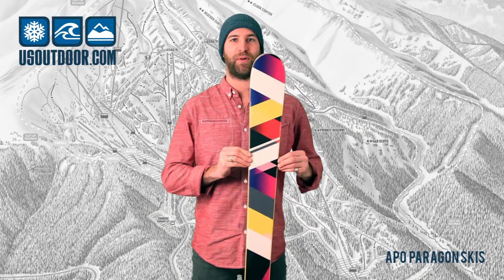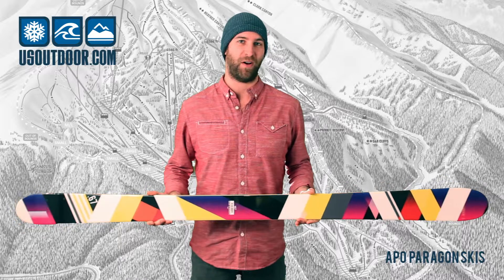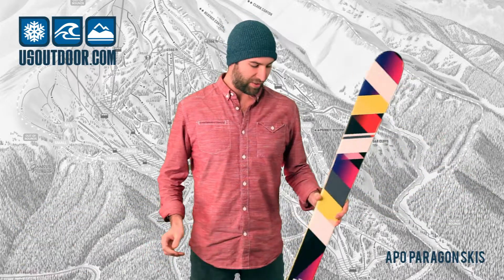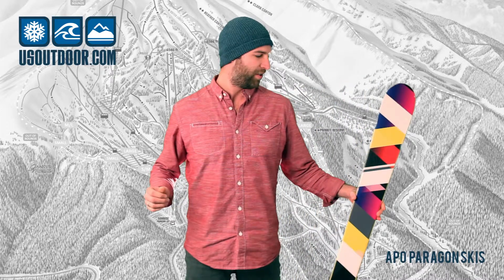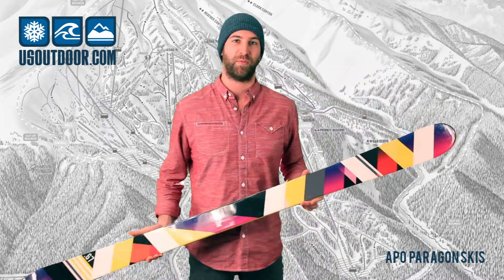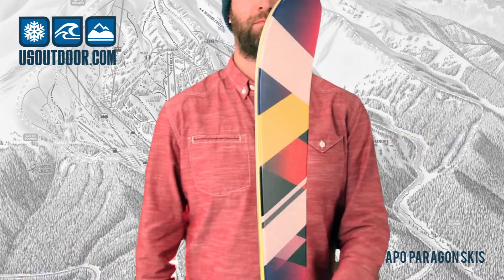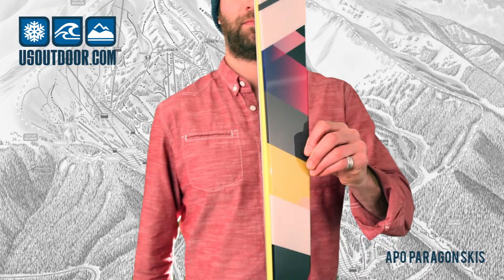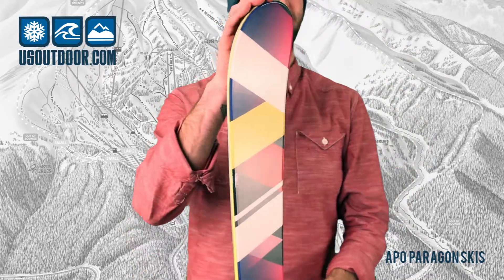APO Paragon Skis 2014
- Watch as Dave Jaffe from our ski shop highlights this radical new ski shape from APO skis!